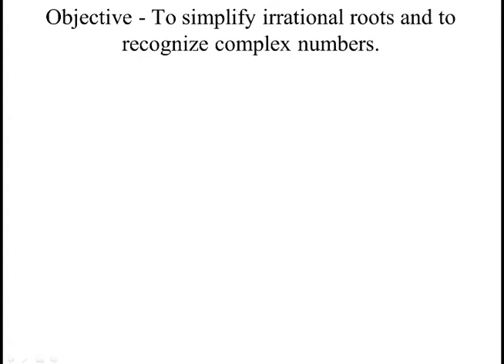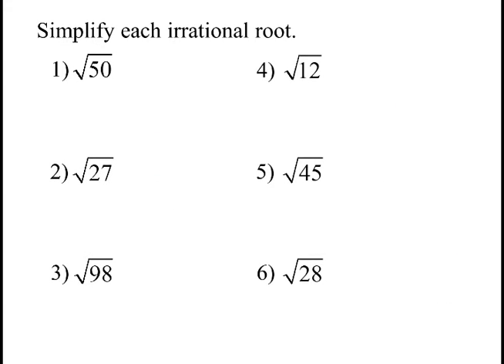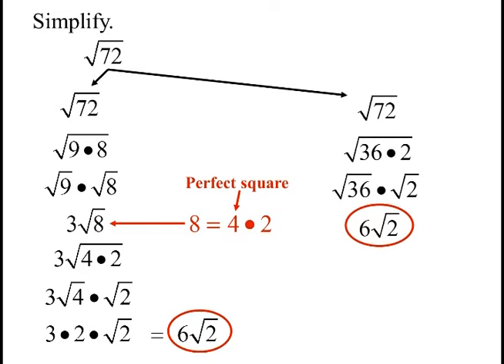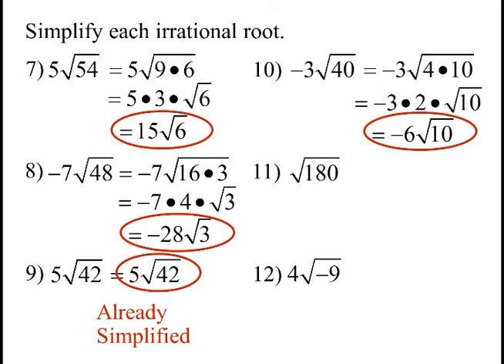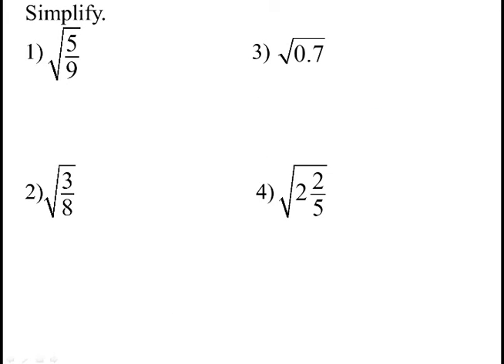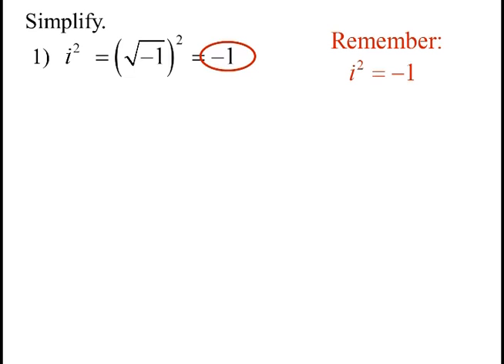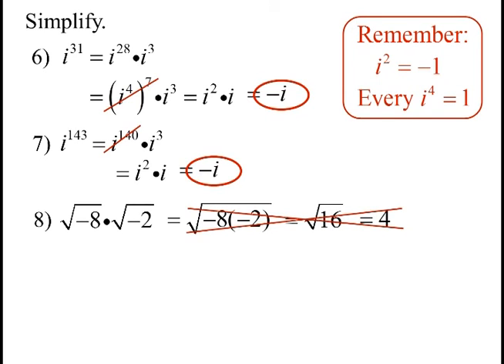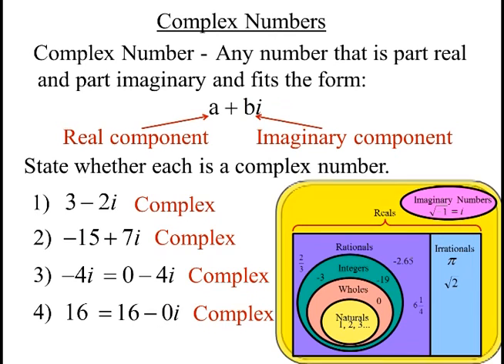Algebra 2 Prerequisite Lesson 2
Description:
This prerequisite lesson #2 for Algebra 2 reviews roots and introduces imaginary numbers and complex numbers.